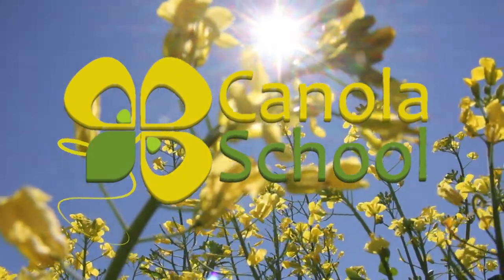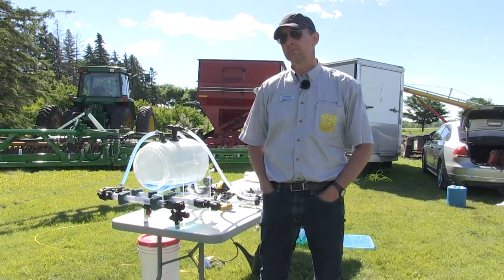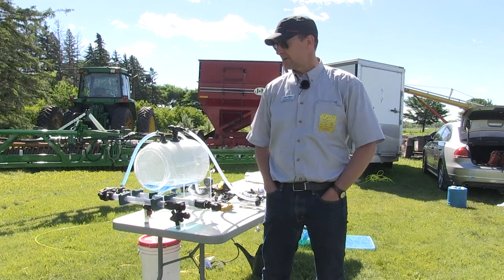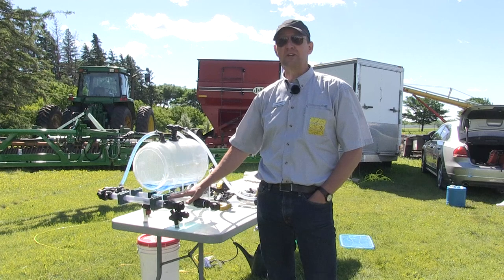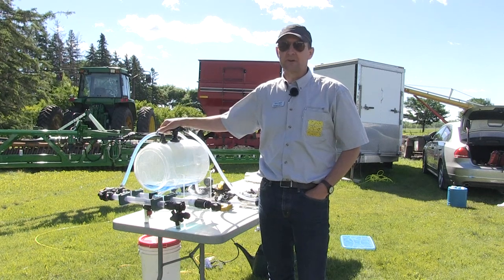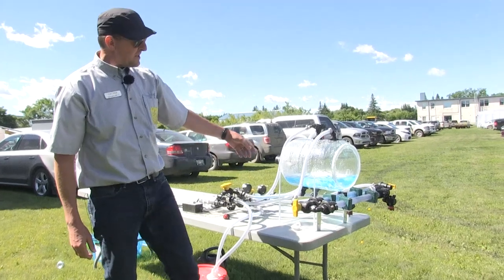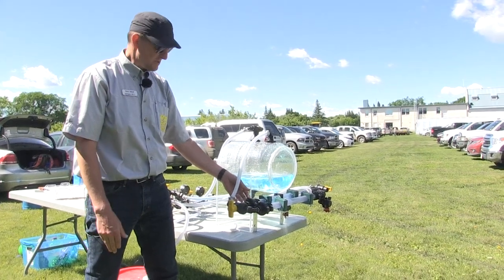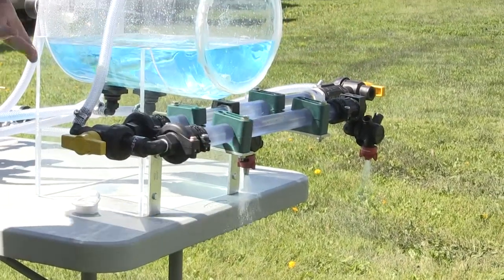Canola School: The two parts to a proper spray tank cleanout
Most problems around the farm are better prevented than solved, especially when it takes two weeks for the problem to show up.

In this Canola School episode, we talk to Tom Wolf with Agrimetrix and Sprayers101.com about the importance of properly cleaning out your sprayer.